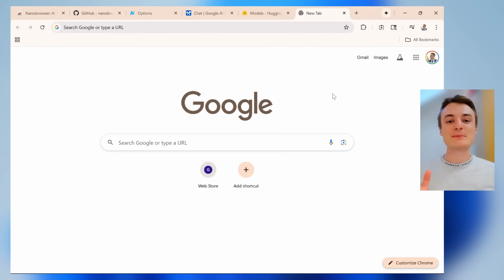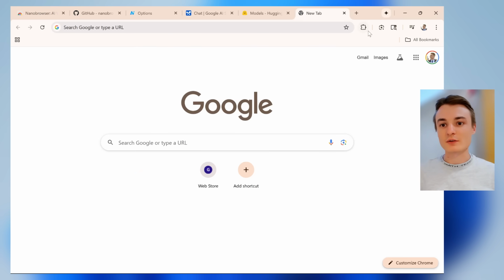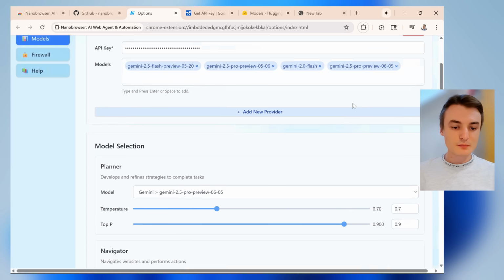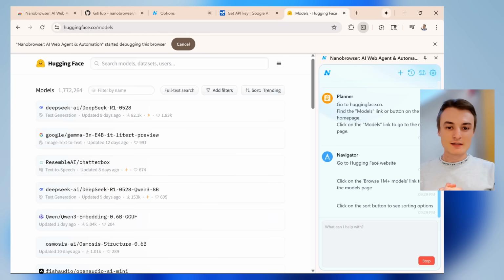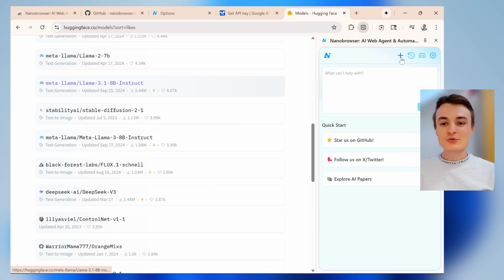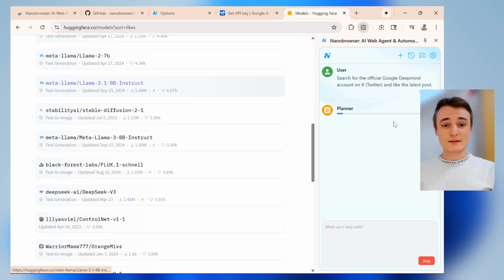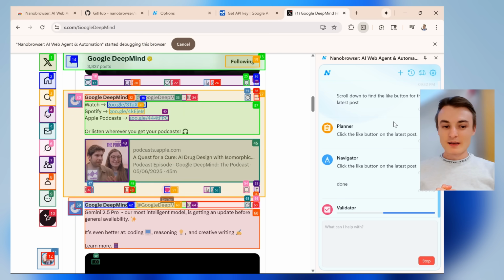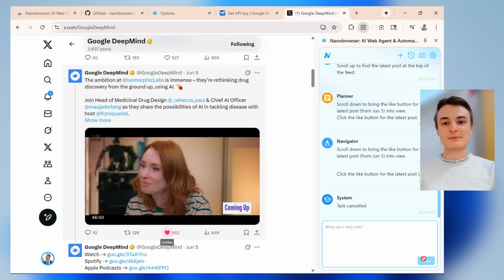Automate your Browser with Gemini 2.5 Pro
Gemini 2.5 Pro can automate your browser.

You can ask it to perform any task fully autonomously using this free and open source extension, Nanobrowser.

This is a perfect alternative to ChatGPT Operator, Claude Computer Use or Project Mariner.

Note: You can also use the API from Claude or OpenAI. Connecting ollama to use local AI models (LLMs) is also possible!

00:00 - Presentation
01:10 - Settings
02:18 - First demo
04:11 - Benefits over n8n
04:46 - Second demo on X
06:19 - Conclusion

This uses your own Chromium-based browser: Google Chrome, Microsoft Edge, Brave, Opera, and more.

You won't need to connect countless APIs or leak your credentials.